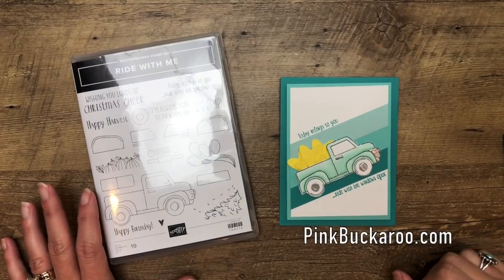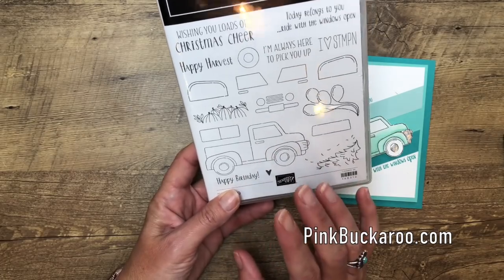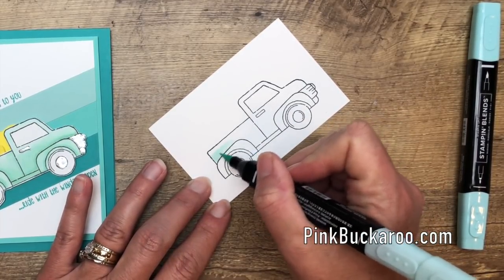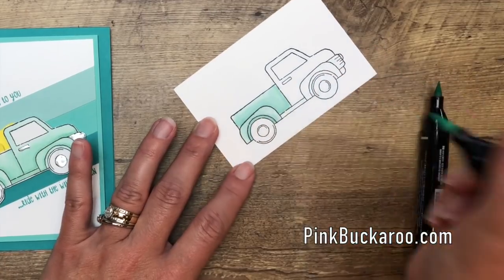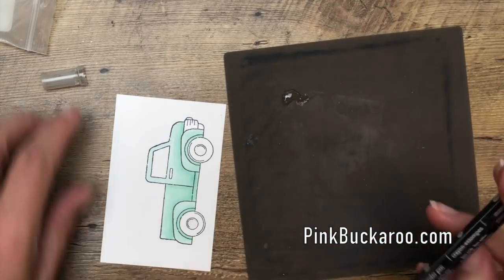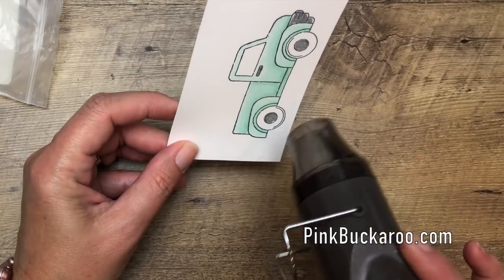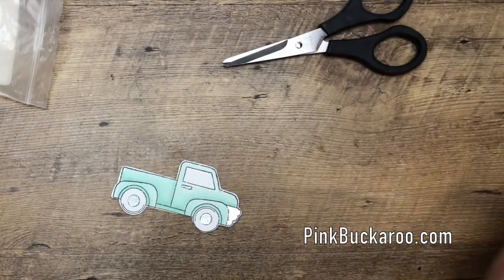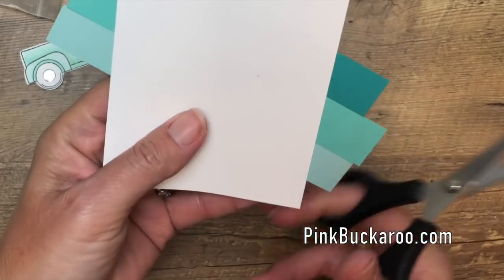Ride With Me and Silver Embossing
Using the Ride with Me Truck, Stampin' Blends and a little Silver Embossing Powder, you can create a card with BIG WOW factor! This project was original done during a Facebook Live (and this is the clean recording).